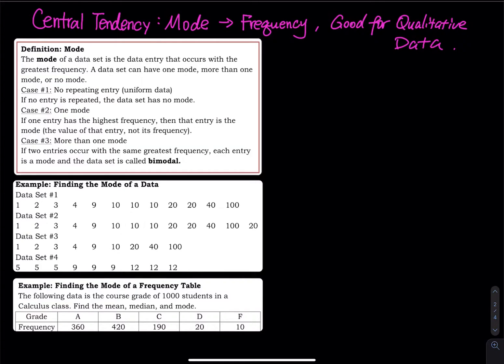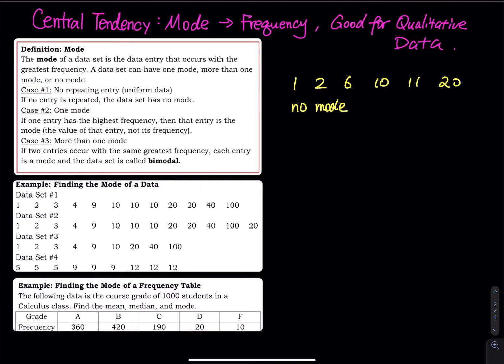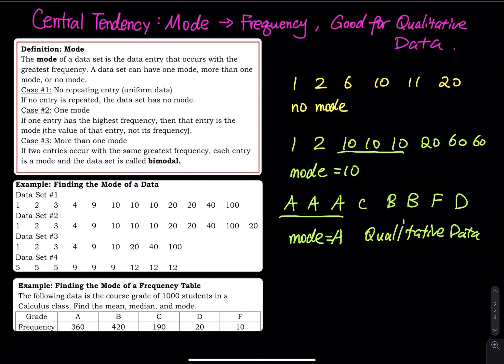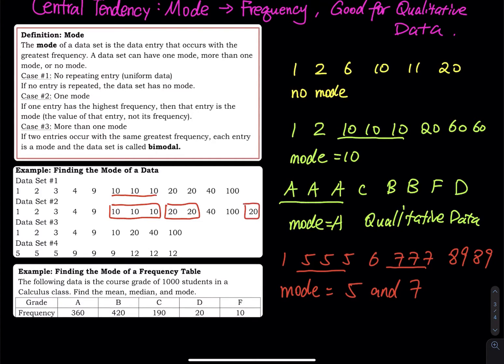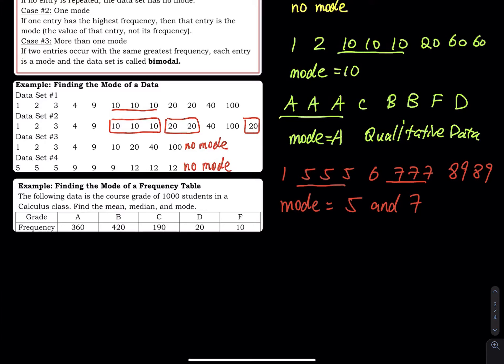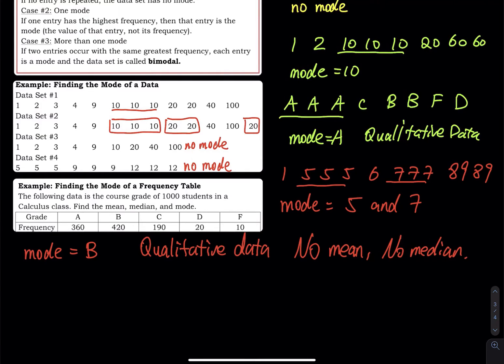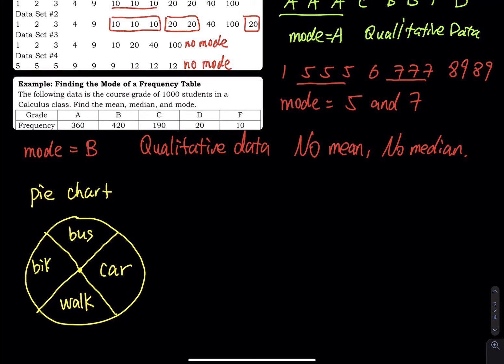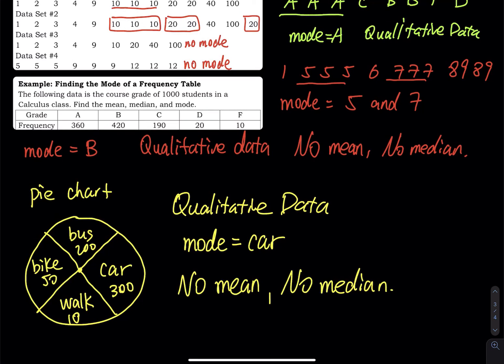2.2 Part 3 of 5: Measure of Central Tendency - Mode (Highest Frequency of a Data Entry) | Statistics